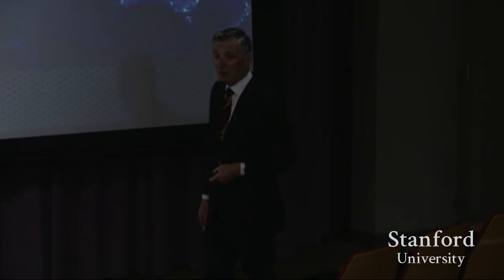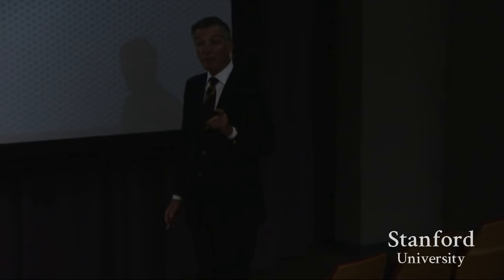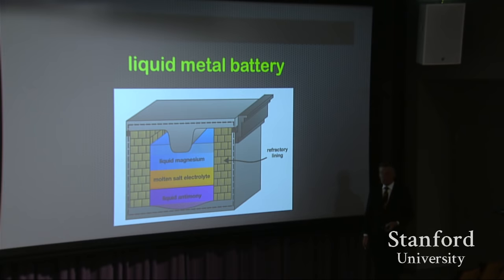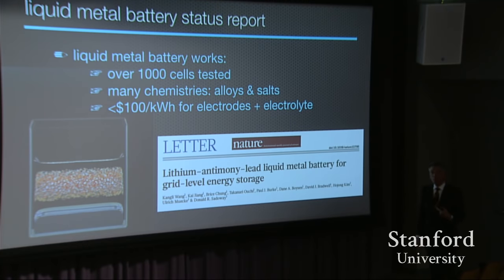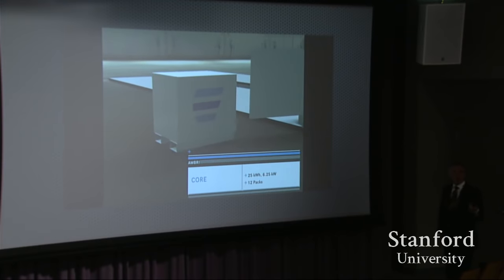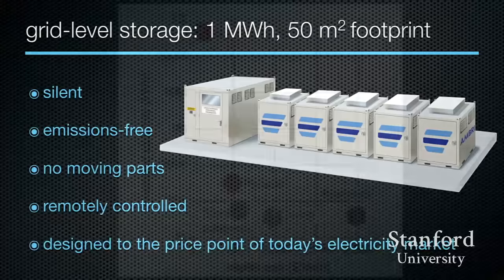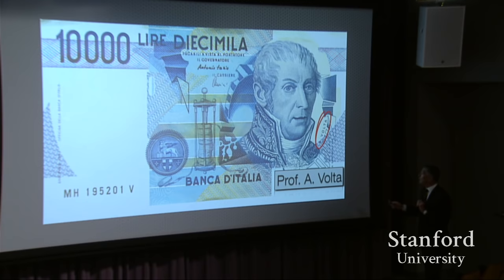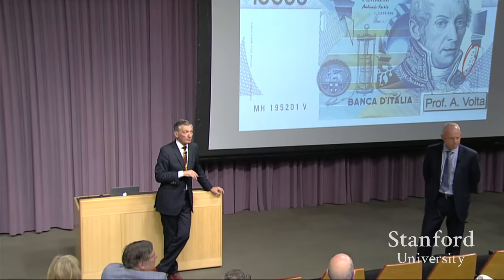Don Sadoway | Innovation in Stationary Electricity Storage: The Liquid Metal Battery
"Innovation in Stationary Electricity Storage: The Liquid Metal Battery"
Donald R. Sadoway, Professor, Materials Science and Engineering, MIT
Energy Seminar - October 31, 2016